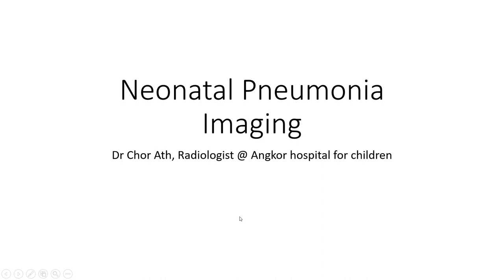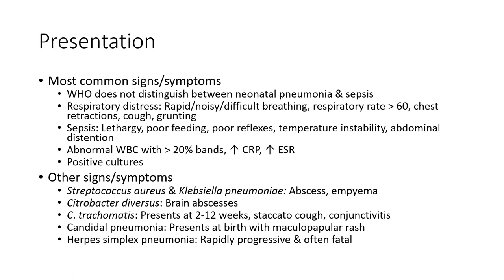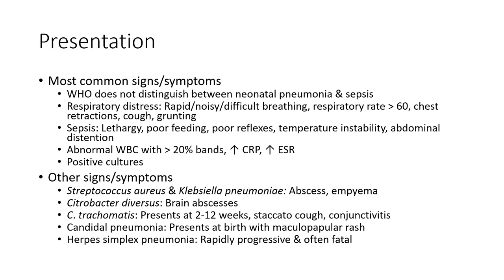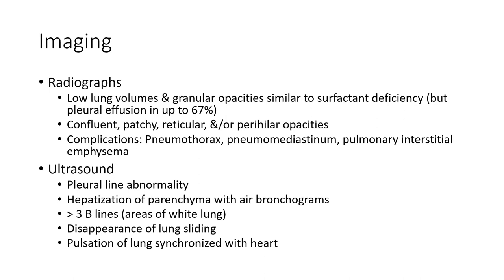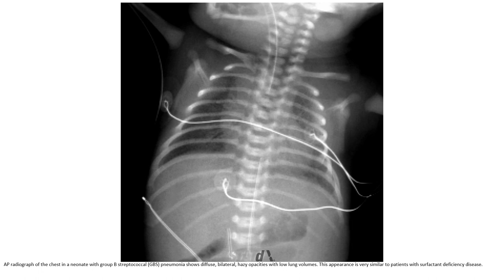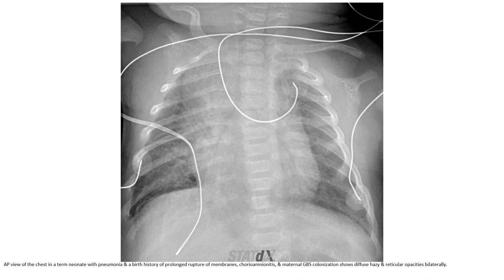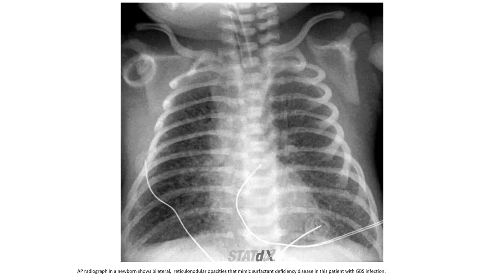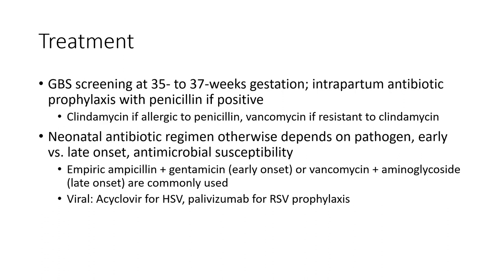Neonatal Pneumonia Imaging